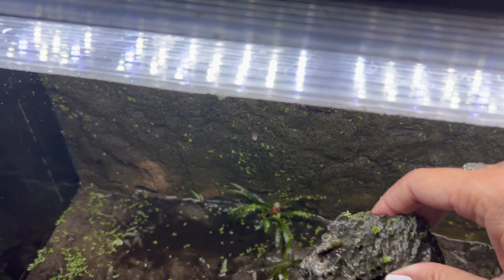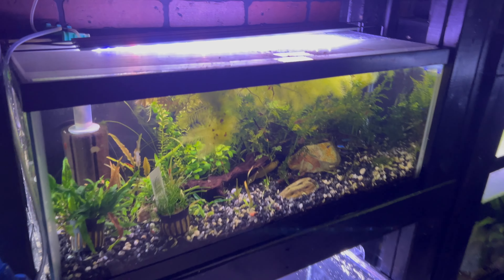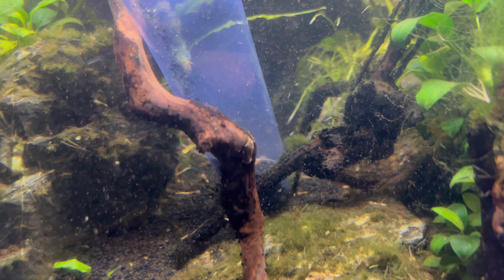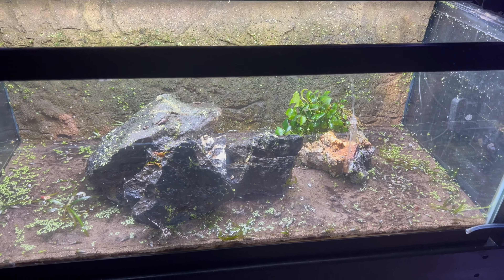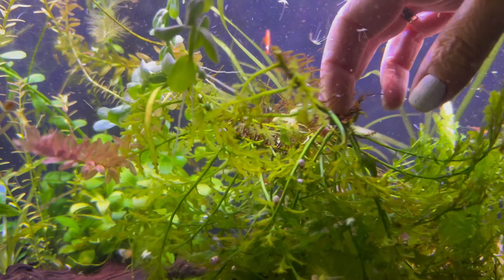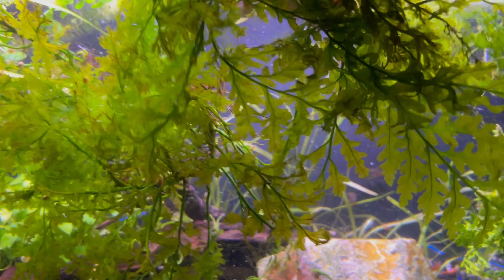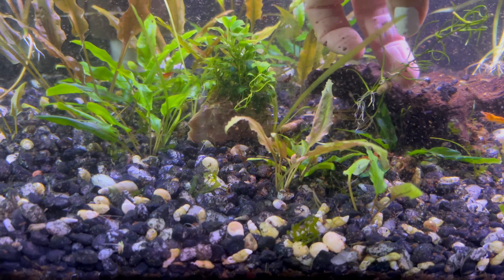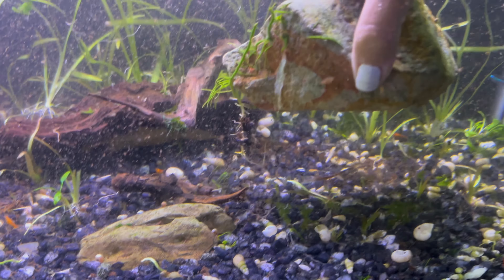The End of My Fishroom Tanks Didn’t Quite Go As Expected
Hi!
As many of you have requested - here are more tank breakdowns! Today I continue the break down of my 6 tanks in the fishroom including the Rummynose and green neon tanks. Enjoy?? LOL.

🌱 Our other channel: / @primetimeaquatics

Joanna :-)